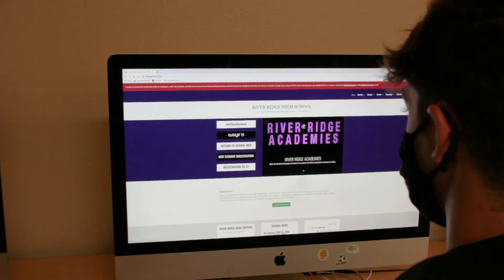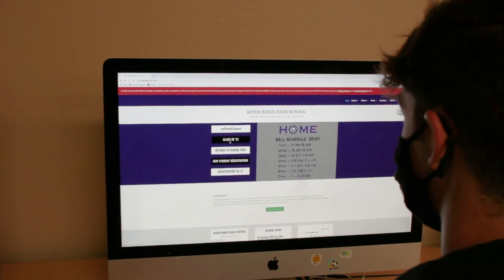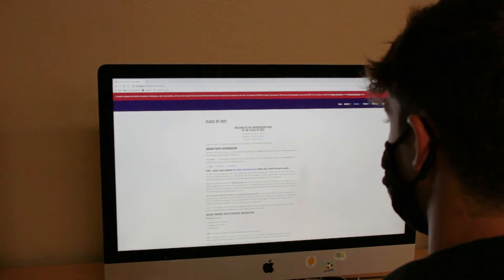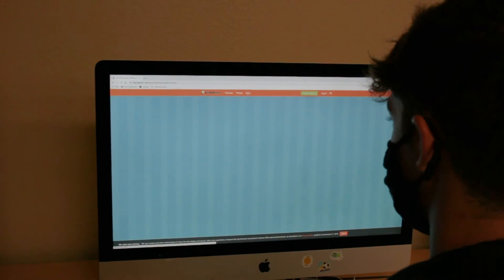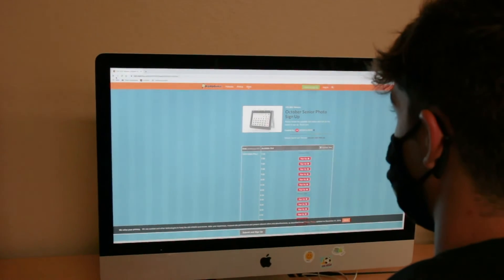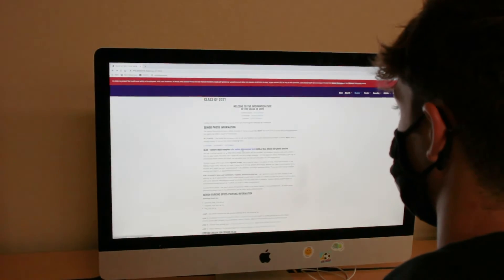Class of '21 Tux Photo Information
Information about River Ridge Class of '21 senior photos wearing the drape. for the information and to register/sign up.